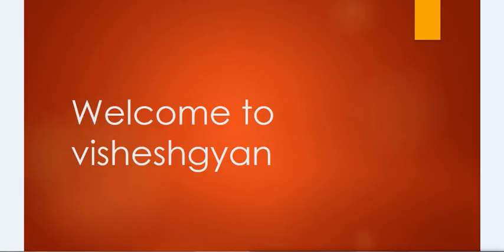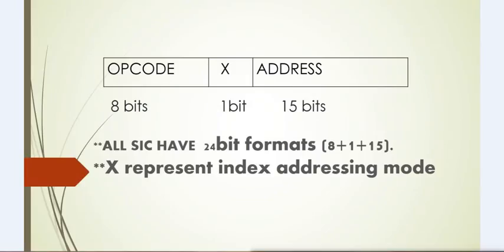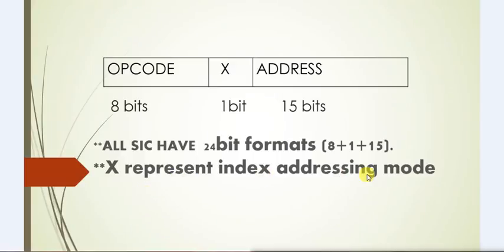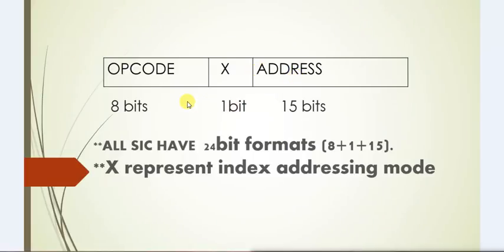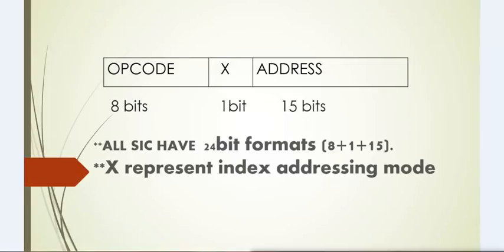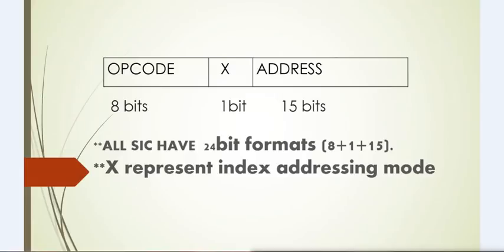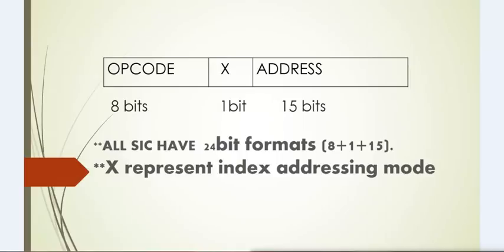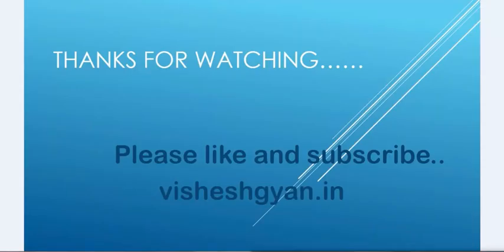System Software Tutorials | Part 05 - Instruction Formats In SIC Machine | By Vikash Mehta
this video explains about the instruction formats in sic.